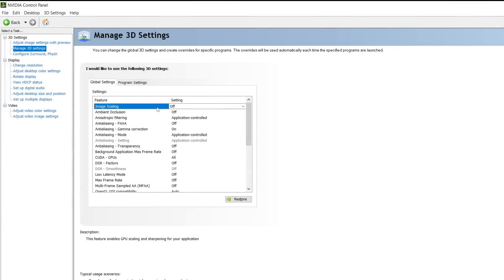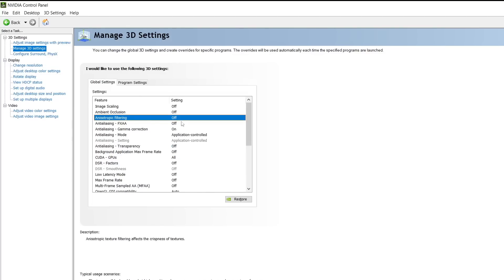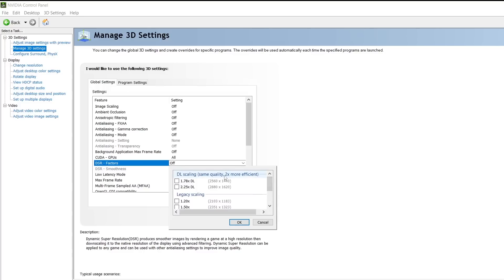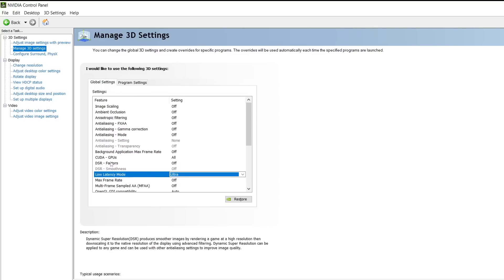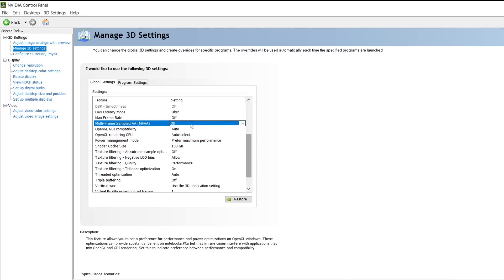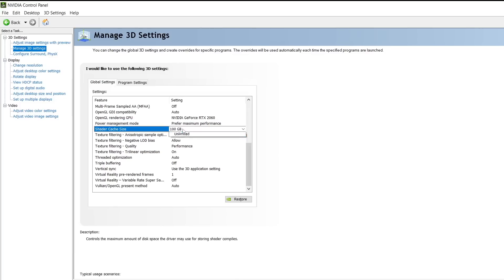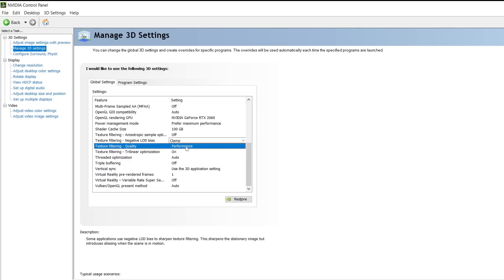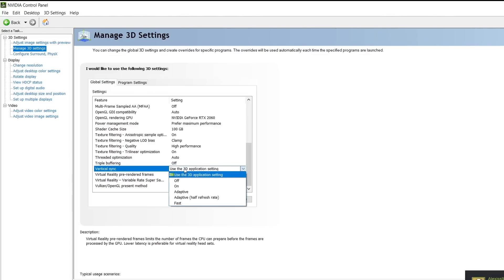Best NVIDIA CONTROL PANEL SETTINGS FOR HIGH FPS: Ultimate Warzone 2 Optimization Guide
Best NVIDIA CONTROL PANEL SETTINGS FOR HIGH FPS: Ultimate Warzone 2 Optimization Guide Best PC settings to Boost FPS, and max Visibility with low latency For All Users... The Best PC Settings In Modern Warfare 2/Warzone 2 These Settings Will Improve FPS & Visibility And Overall Gameplay 👌🎮❗ All Users - With The New Update And GPU Driver Updates (This Is The Best NVIDIA Control Panel Settings for Warzone 2/Modern Warfare 2 to Boost FPS and Visibility & Lower Input Latency) Best Warzone 2/MW2 Settings Guide, Break Down Of all The Nvidia Control Panel Options. ✅🎮👌

How to get more FPS out Of Warzone 2 (Season 1) 👌🎮✔

Warzone 2! (Season 1) FRAME Boost!🎮 ✔

Peace Out ✌